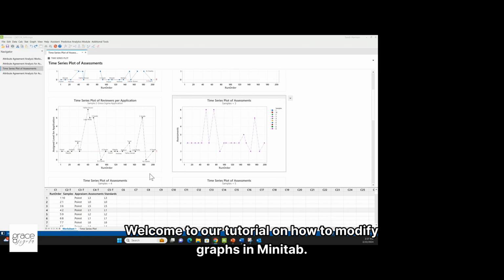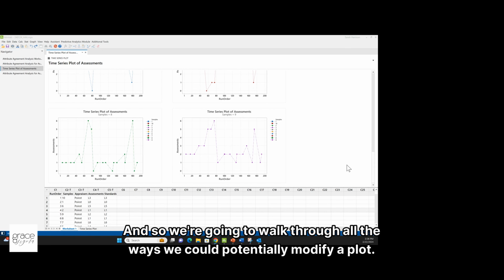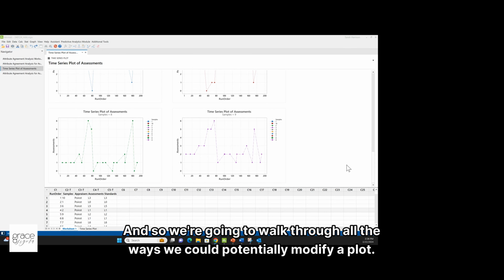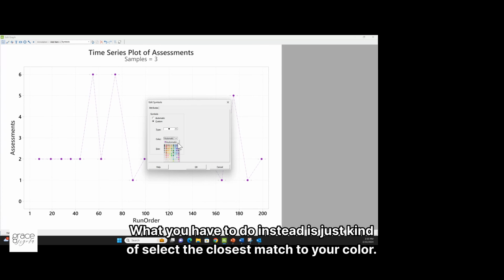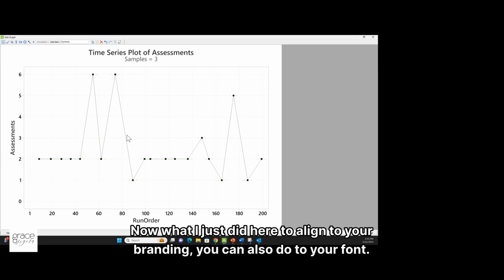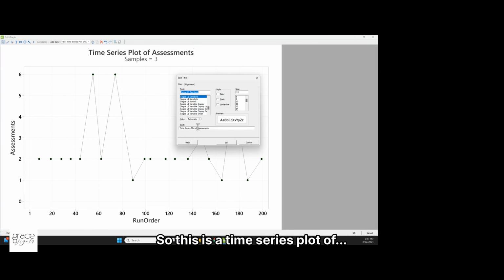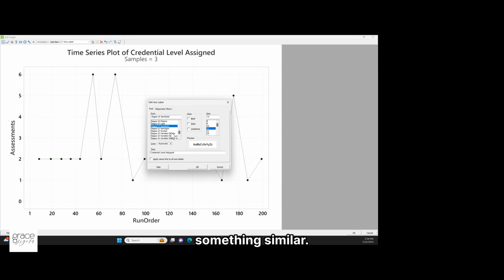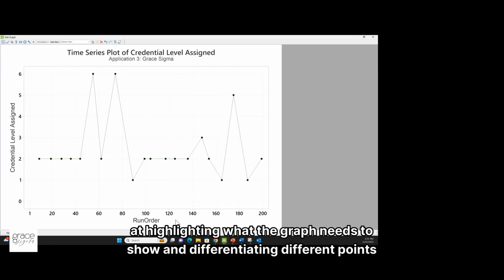How to Modify Graph Styles in Minitab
In this tutorial we walk through how to modify a graph in minitab to have a desired style. This may be helpful in adapting a graph to suit corporate branding requirements, or to better integrate in the design of a report. We did this using a timeseriesplot style graph, but it works with any graph.

Check out gracesigma.com for more process engineering support.